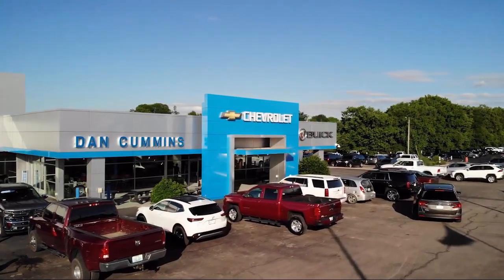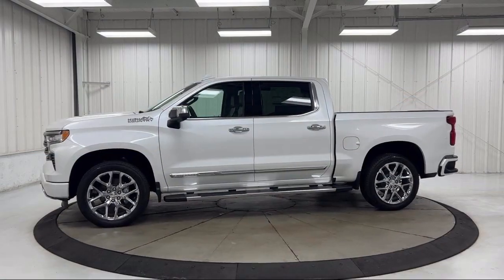2023 Chevrolet Silverado 1500 High Country Crew Cab Paris Lexington Winchester Nicholasville Lou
2023 Chevrolet Silverado 1500 High Country Crew Cab Stock Number: 116814 Vin:1GCUDJED9PZ212831.

1020 M L K Jr Blvd